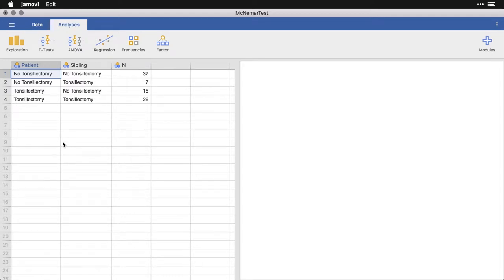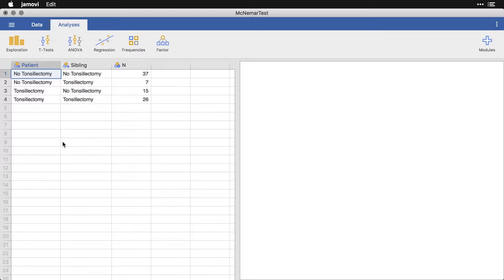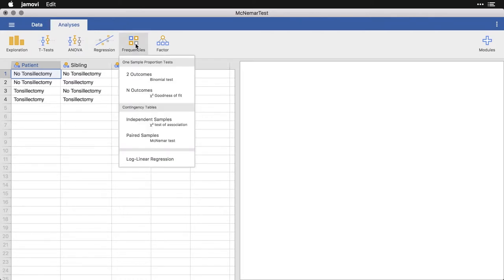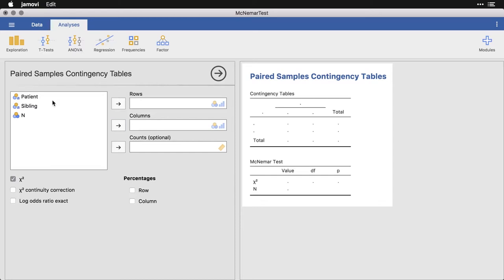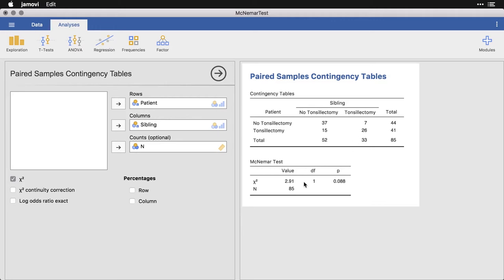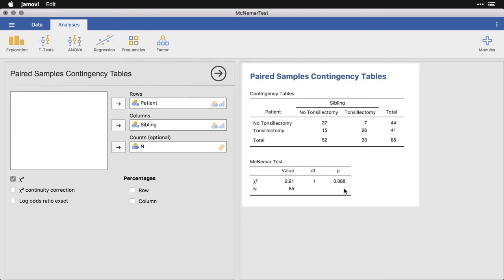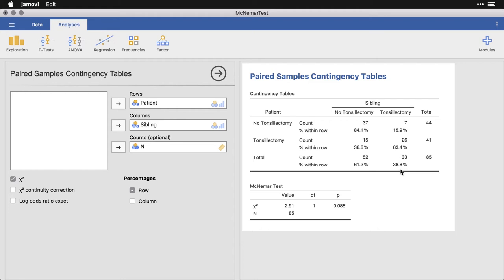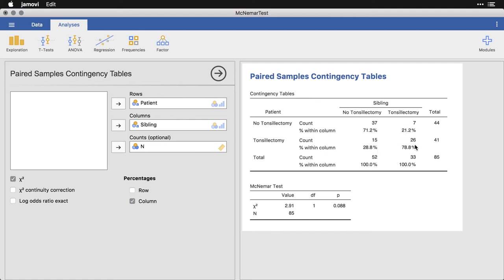McNemar test — jamovi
The McNemar Test is one of jamovi's extra features. In this case, it lets you analyze frequencies for paired or repeated observations. Thanks for visiting and let us know what you'd like to see!